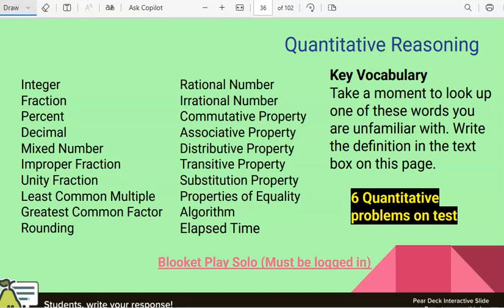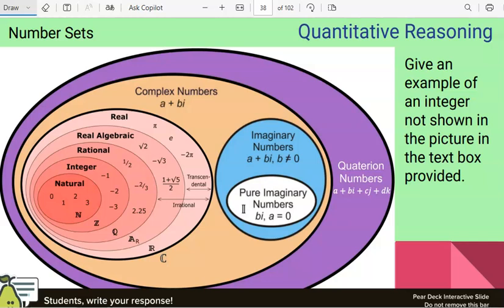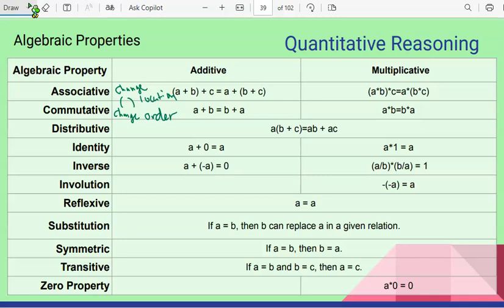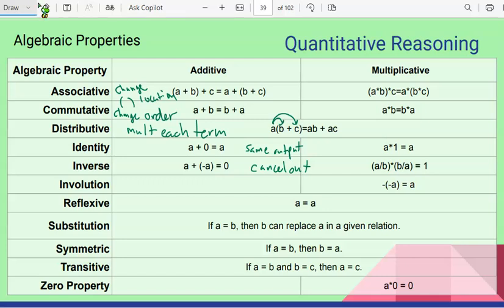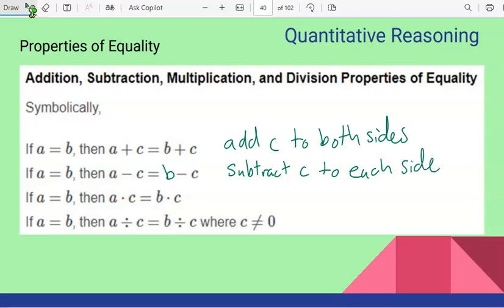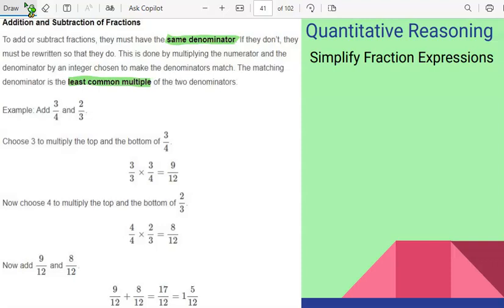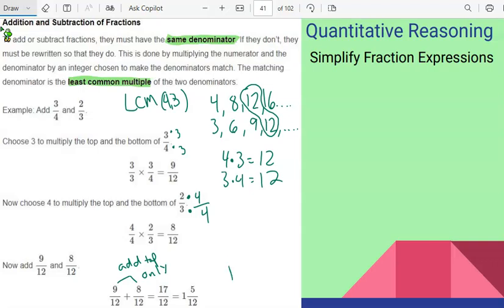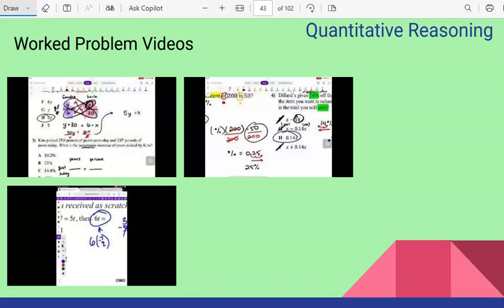TSIA Quantitative Slides